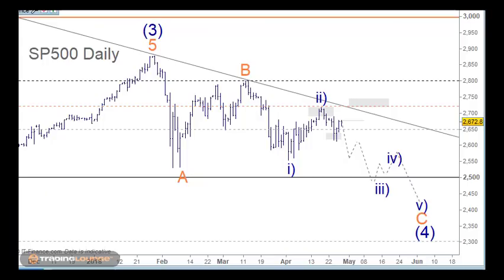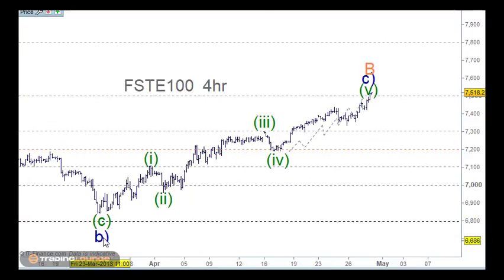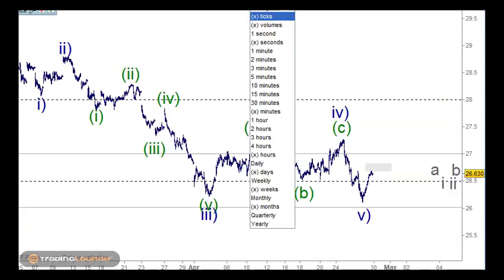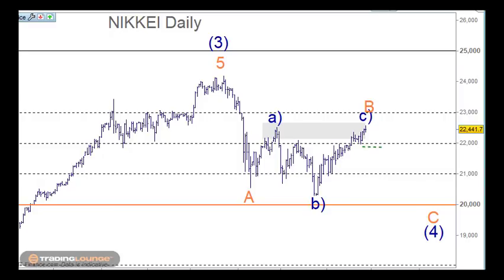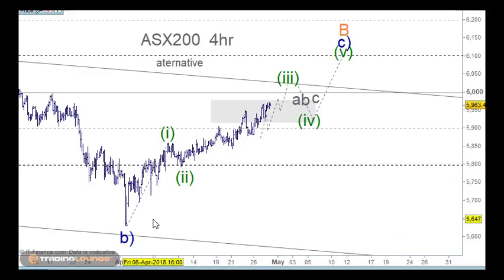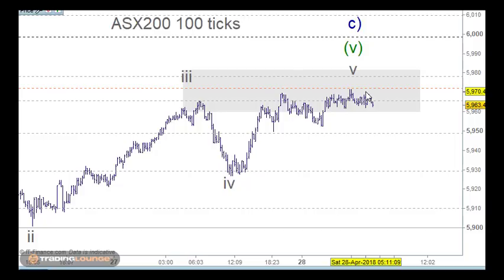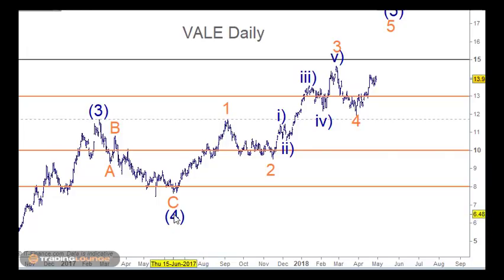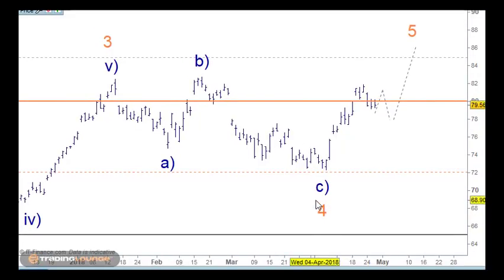Indices ASX 200 China A50 Hang Seng HSI Nifty 50 Nikkei 30 April 2018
Elliott Wave technical analysis for ASX200, China Hang Seng (HSI) Nifty 50, Nikkei 30

The Elliott Wave count for the ASX200 Nifty50 and Nikkei30 are much the same and we are tracking an impulse Wave c) of B to these markets' Fibonacci 61.8% retracement levels or the closest largest price point. I'm also expecting the S&P 500 and the UKX100 to top and turn in the next session. So we are currently in a bullish trend but we are looking for a change in trend – we now need to observe and gather the evidence for a turn lower and then set up trading strategies to short these indices with CFDs.